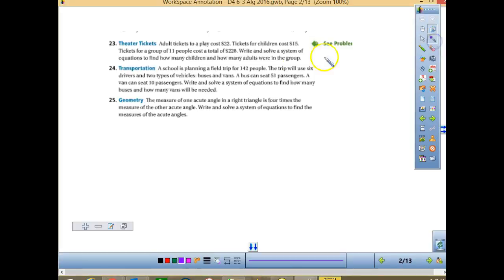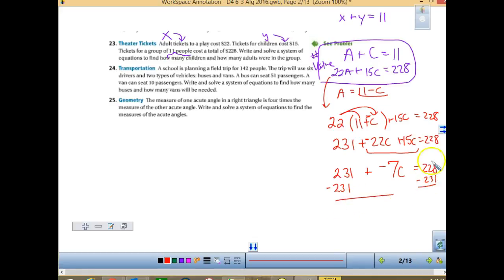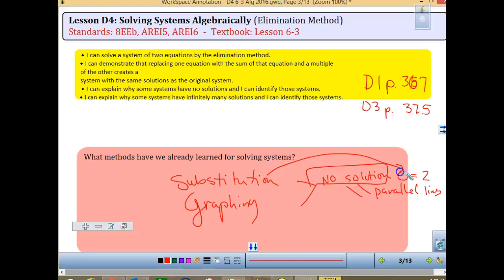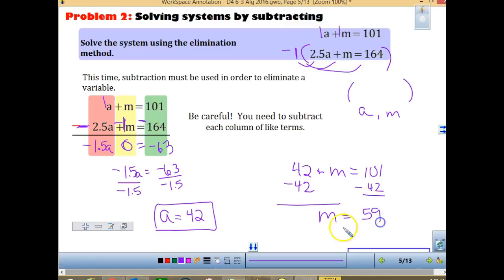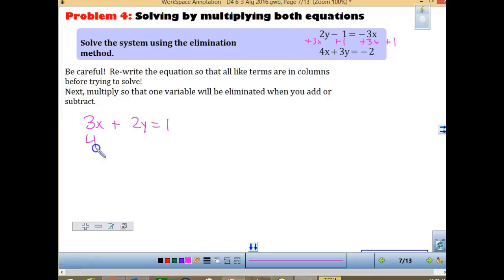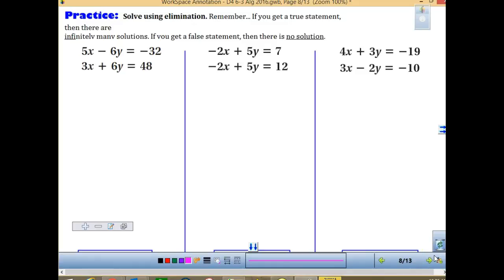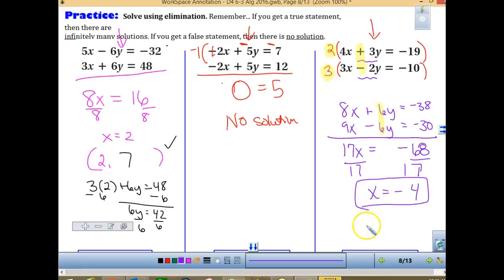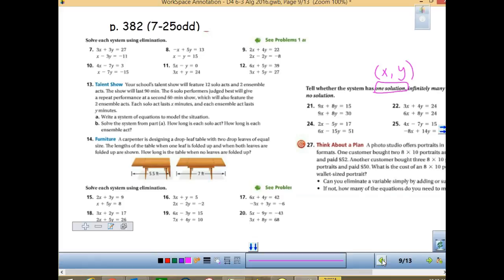Alg D4 elimination 2017